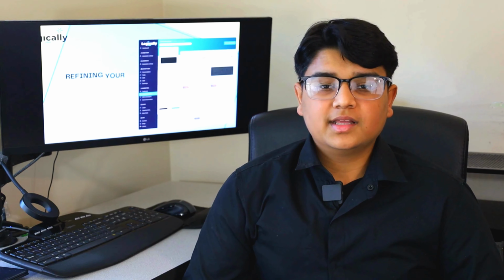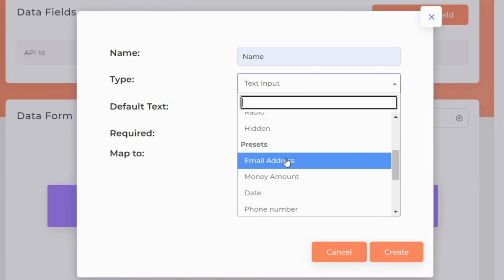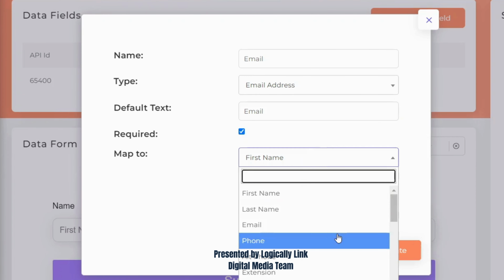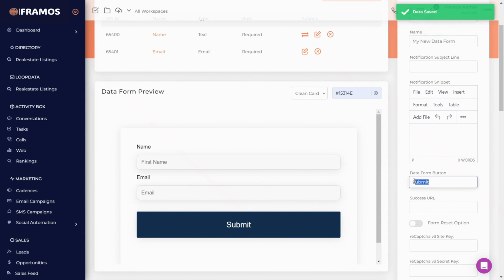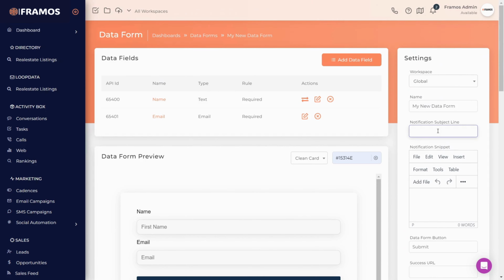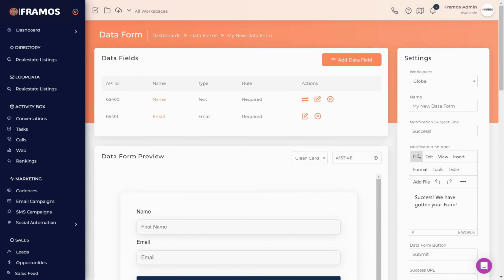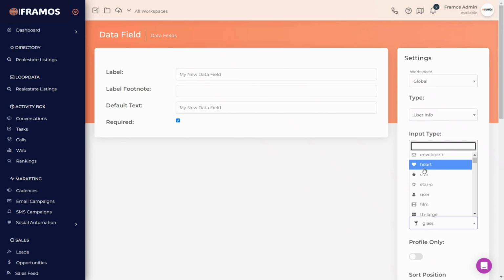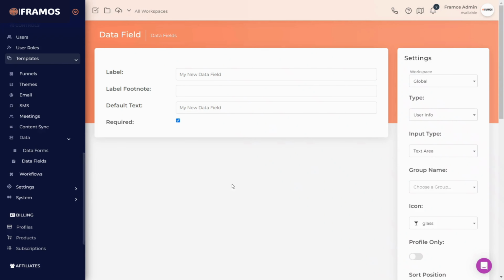Data Forms page | CRM / CMS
In this video we will go over the Data Forms Page of our CRM / CMS.